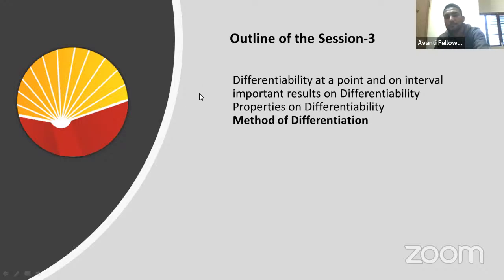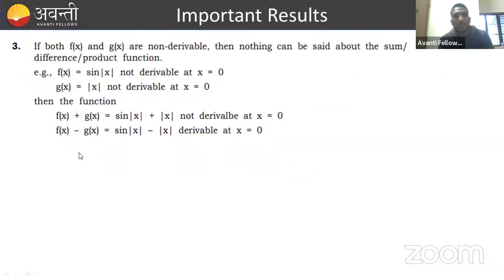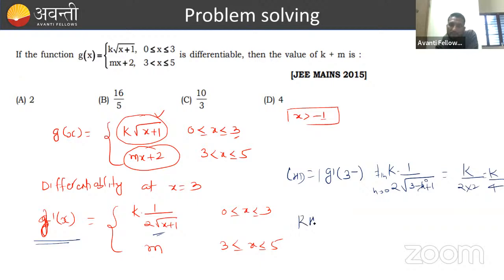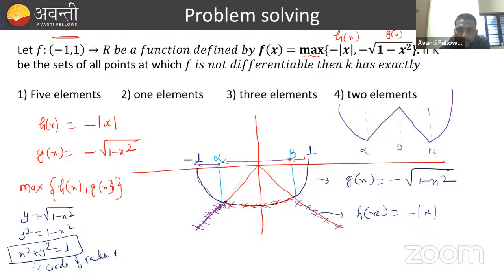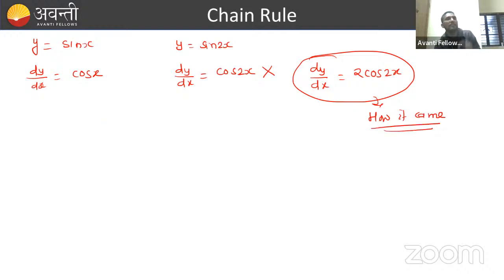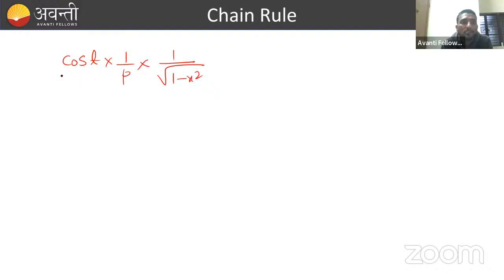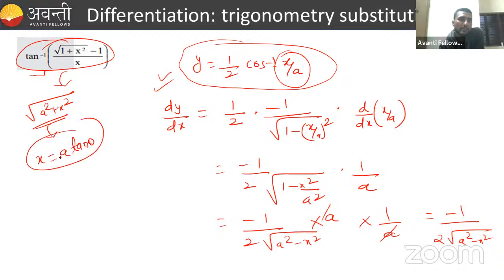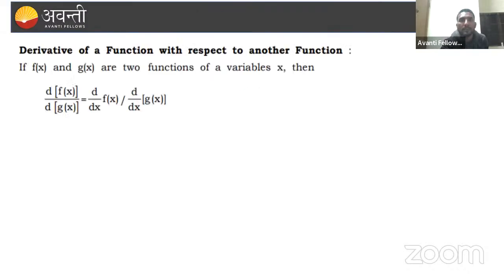12TH Maths Enable (English) M20- C & D (Methods of Differentiation) L-3